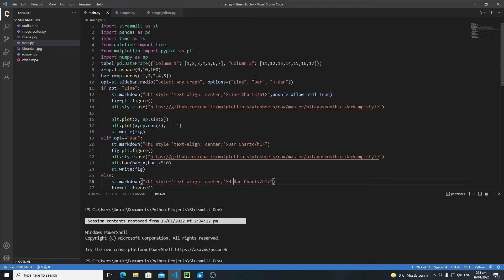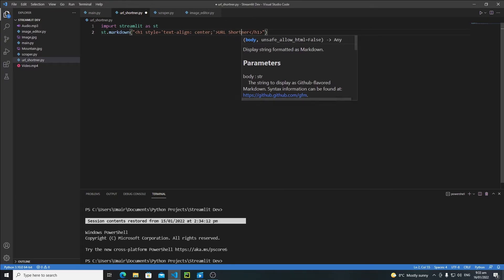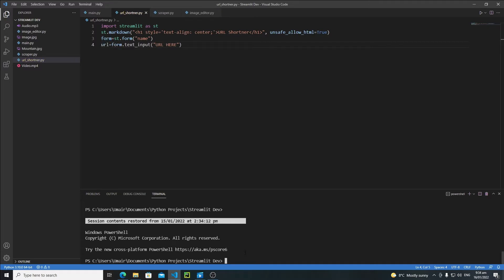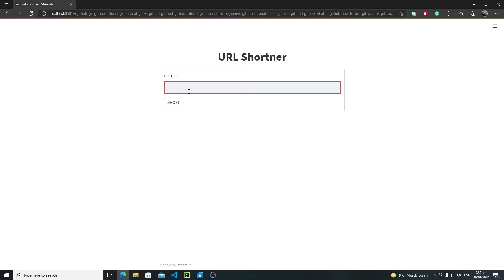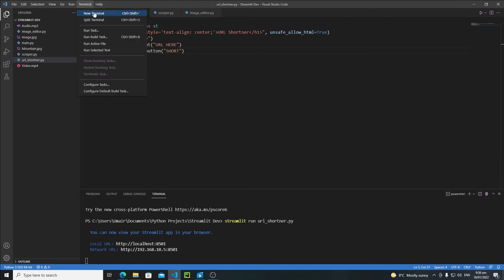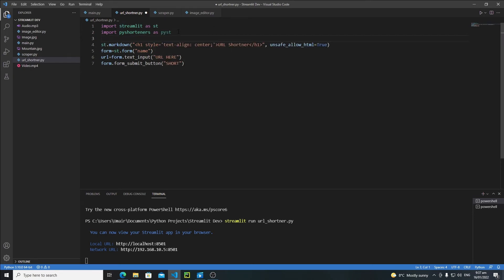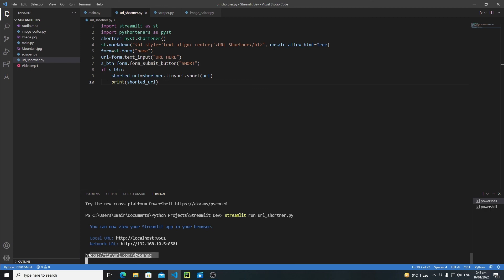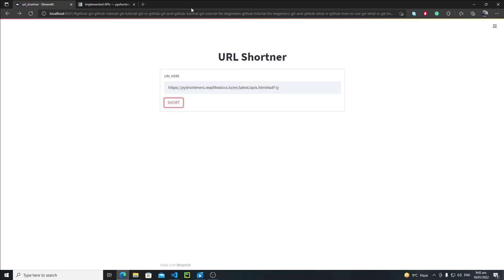Streamlit URL Shortener | Complete Streamlit Python Course | Tutorial 1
You will learn about Streamlit in this Streamlit Python Course. You will start from a very basic level of Streamlit and then gradually we will cover all the important functions and features of Streamlit. In this Streamlit Tutorial series, you will also learn how to make real-world Streamlit Projects and you will develop URL Shortener Web App as your third Streamlit real-world project.